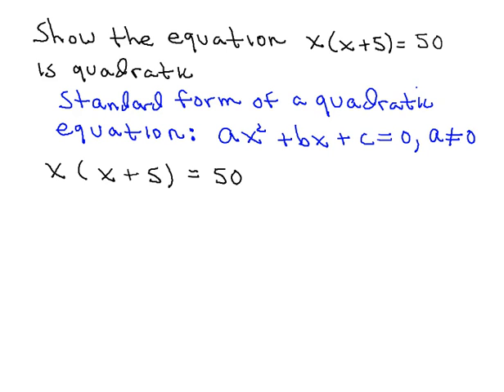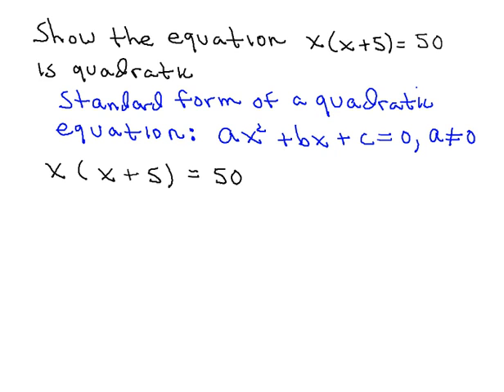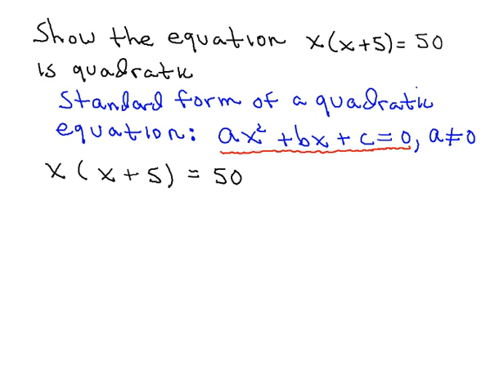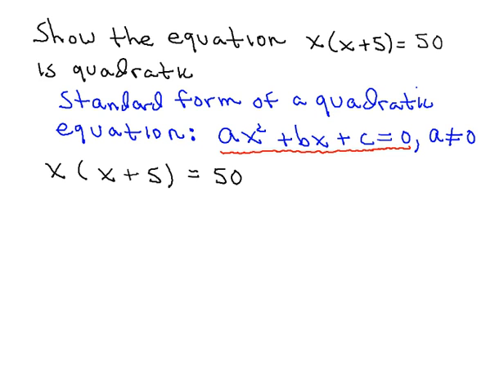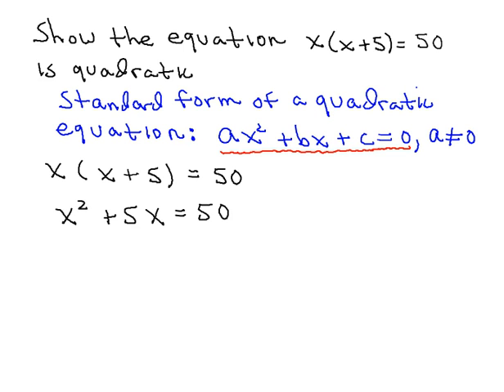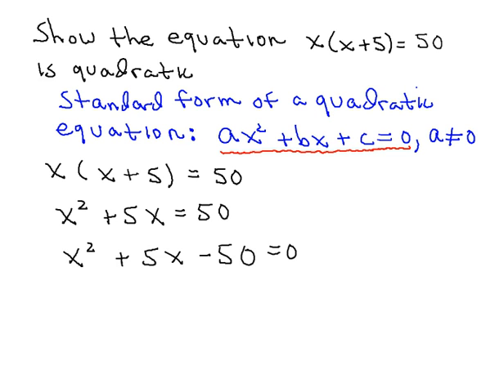MAT 1370 13 1 1